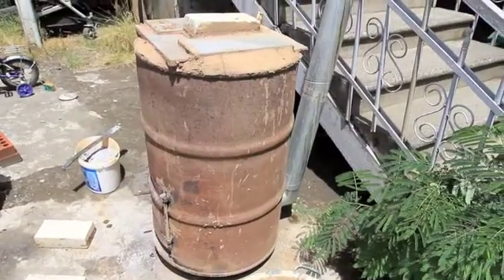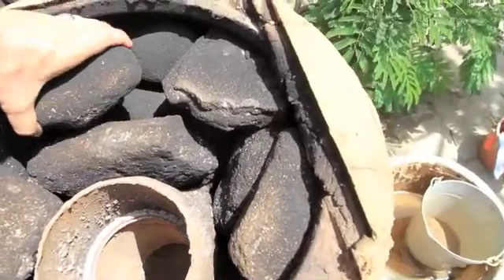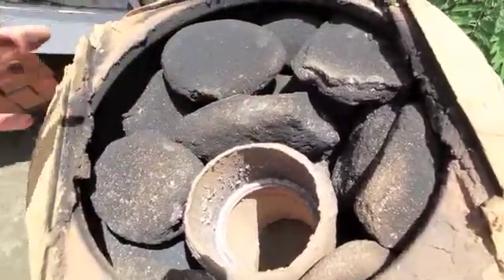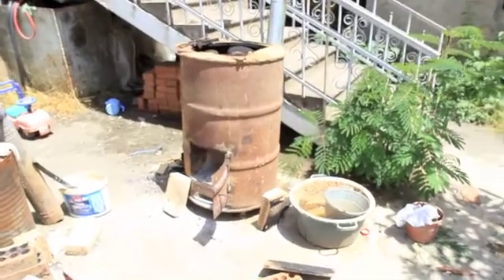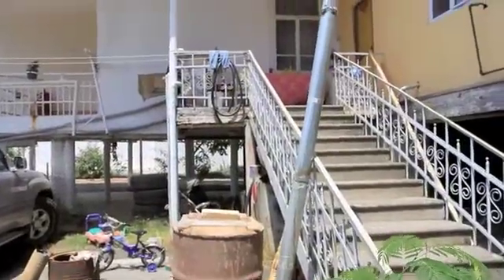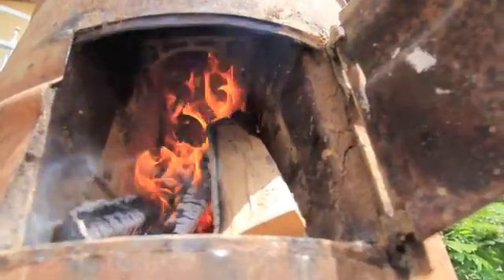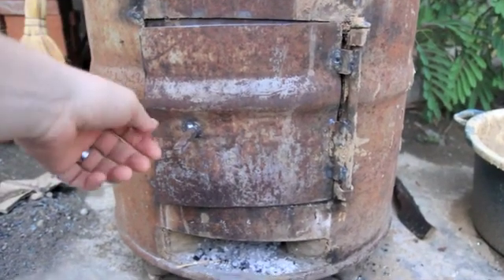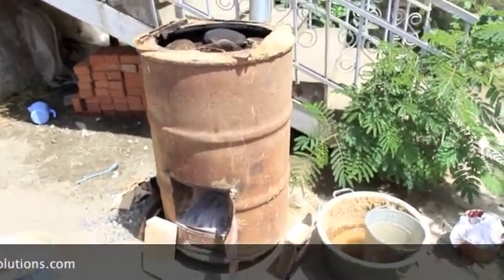The-Rock-Bucket-Rocket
This is an ongoing research project aming to find a cheap wood burning solution for rural Azerbaijan that is burning clean and economical.